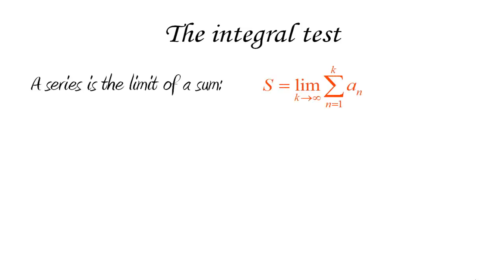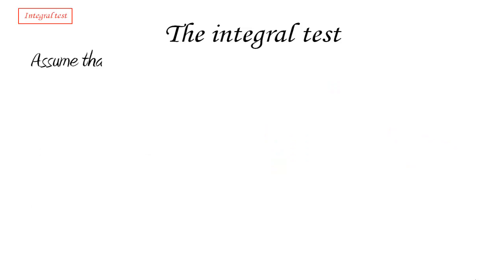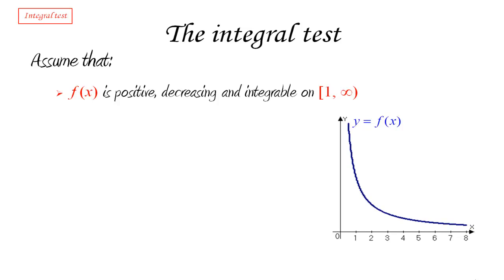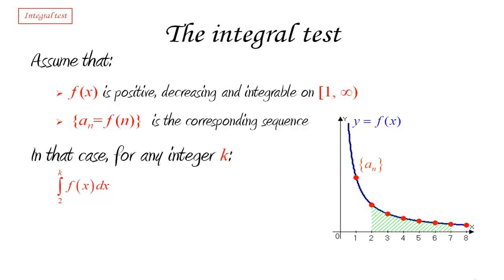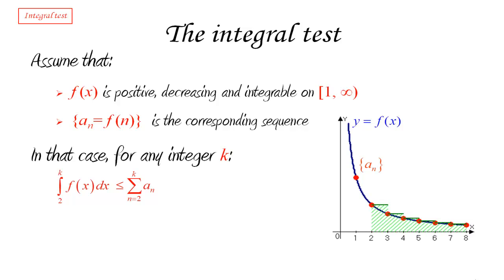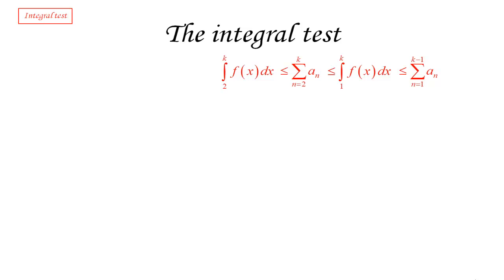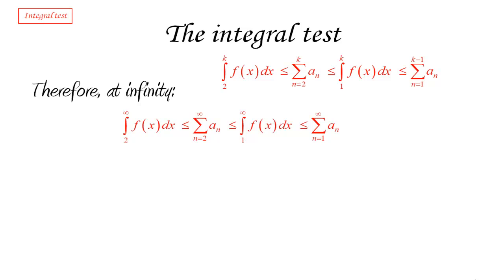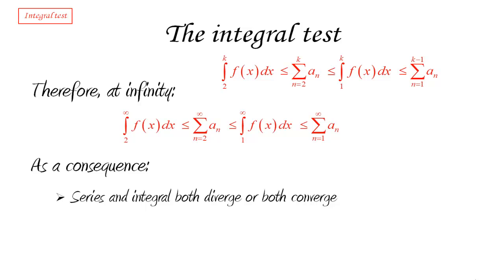Integral test 1